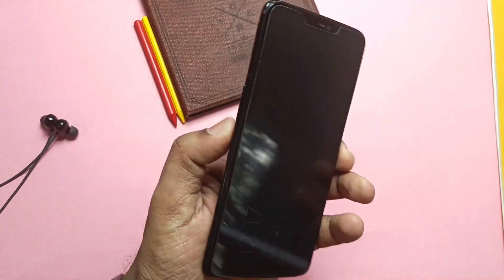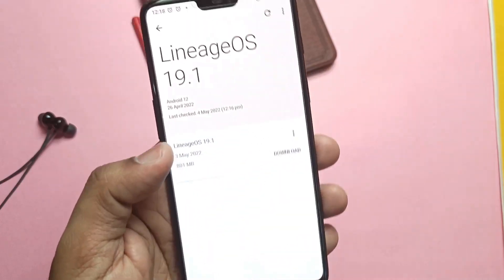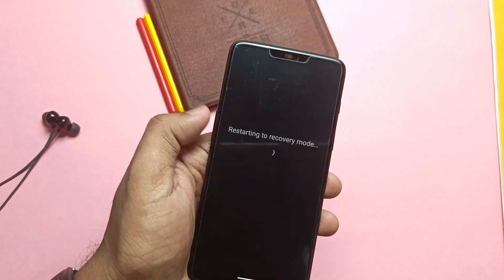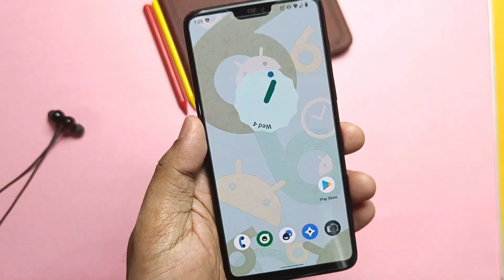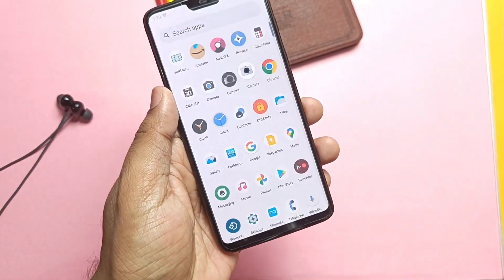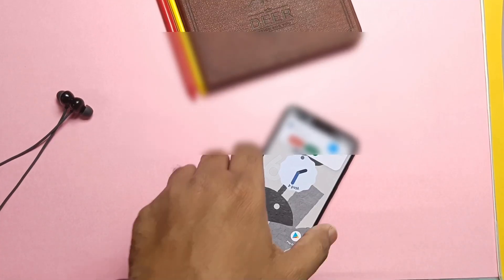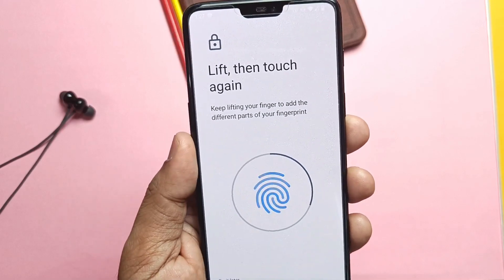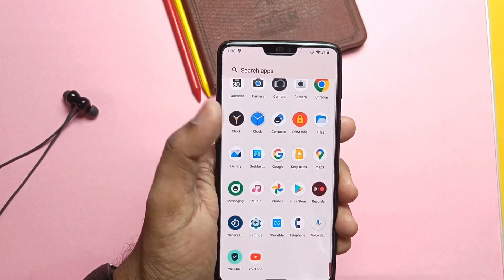LineageOS 19.1 OnePlus 6 New update 3rd may 2022: Have they Fixed old bugs?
This is new official build by LineageOS 19.1 team for OnePlus 6 on 3rd may 2022

Download gapps::
NIik gapps download SL names package for android 12L

Types of pacakge core, basic etc to understand what is that please check:

Fix for Hey google not working (need root access so flash Magisk 24.1 in twrp) and for pixel launcher also, This Magisk module has option to install pixel launcher while flashing module.

OP camera app:(New build)

Timeline:
00:00 Introduction and imp points
00:47 Dirty flashing
01:39 What's new About phone
02:08 Performance of the new build
02:35 Bugs fixed?
04:06 Major bug that I missed
04:23 Battery life and final verdict